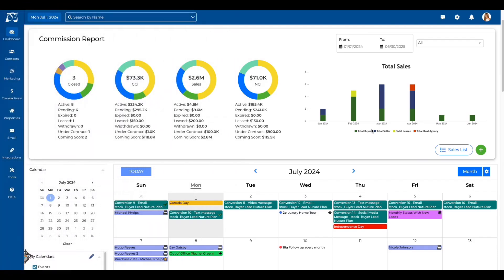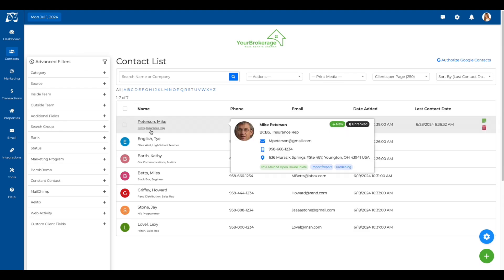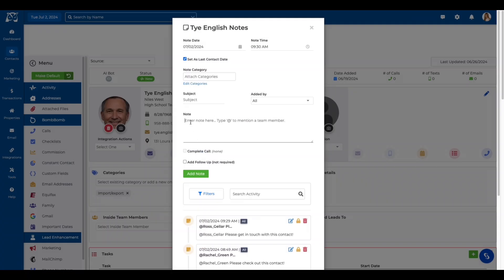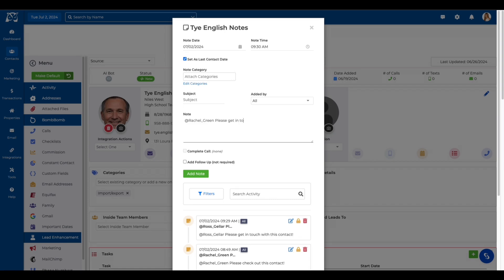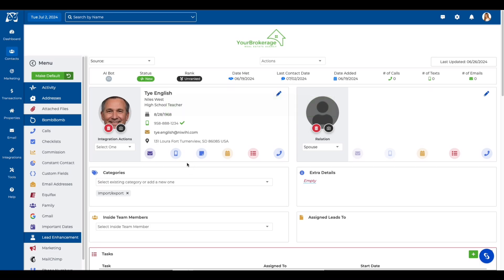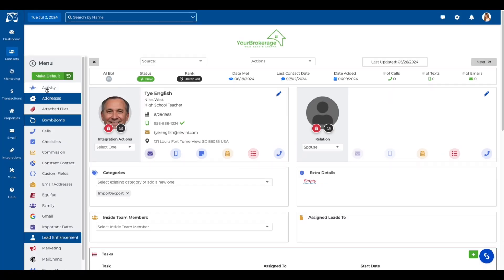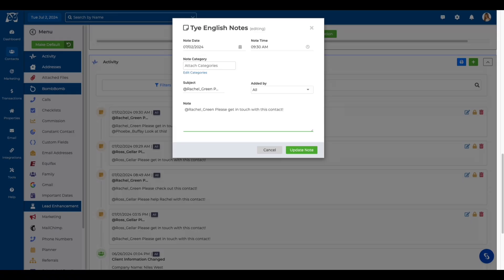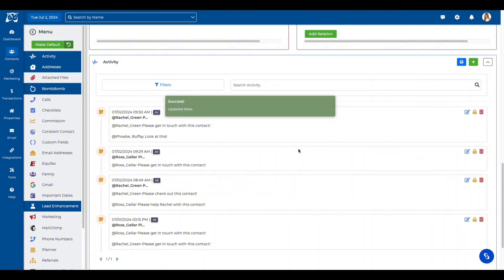Communicate Like Never Before: Wise Agent's @Mentions Function Explained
The @mentions function is conveniently accessible from the contact summary page, making it easy for users to notify relevant team members who have access to the contact. This feature is not limited to Inside team members; it also includes outside team members, thereby creating better coordination across all parties involved. By enabling communication across inside and outside teams, Wise Agent CRM helps users achieve greater efficiency and productivity.